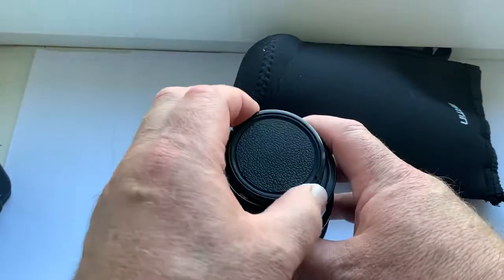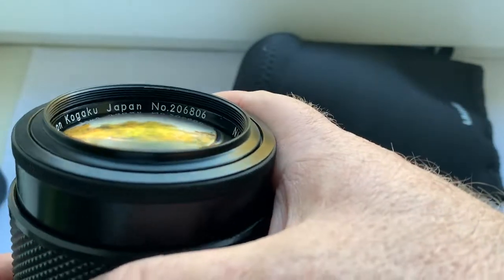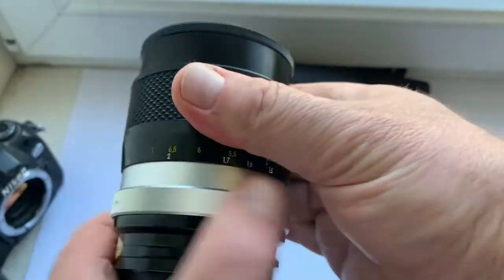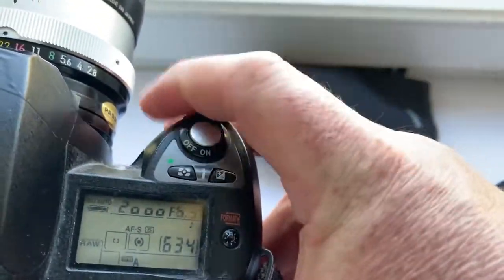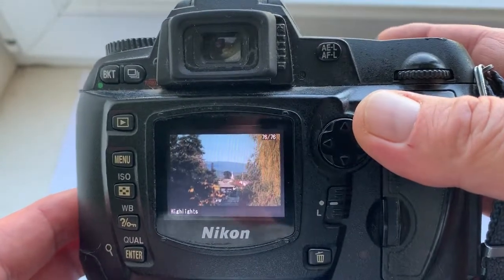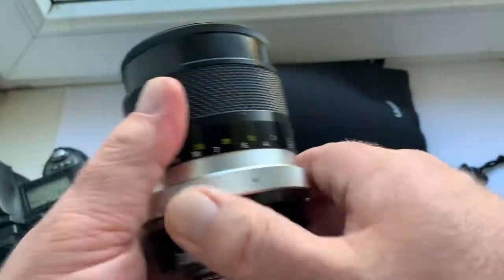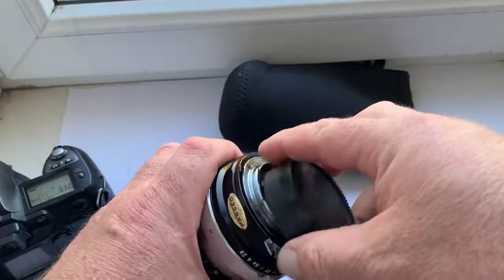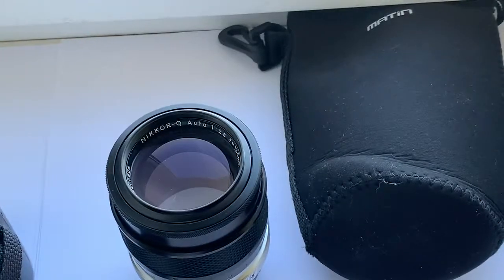Nikkor-Q Ai-mod 135mm/f2.8-22 with dandelion chip installed. Sold to USA!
My Ebay store:
Europe:
World:
Hong Kong
Nikkor-Q Ai-mod 135mm/f2.8-22 with dandelion chip installed.